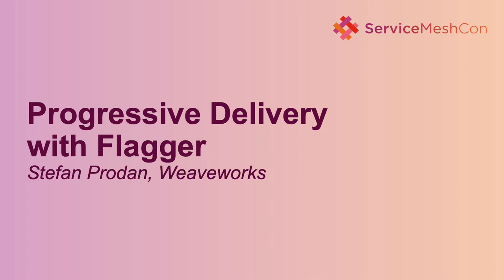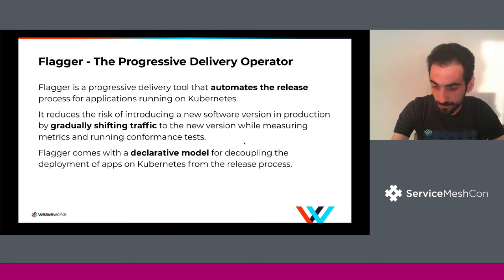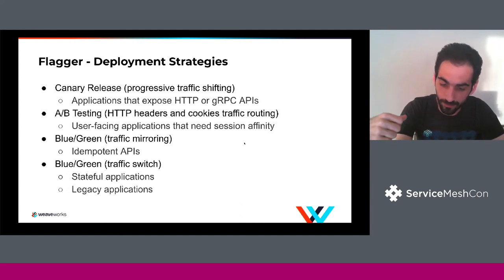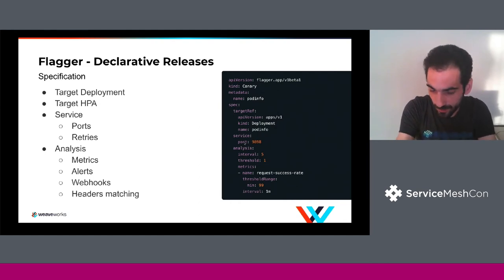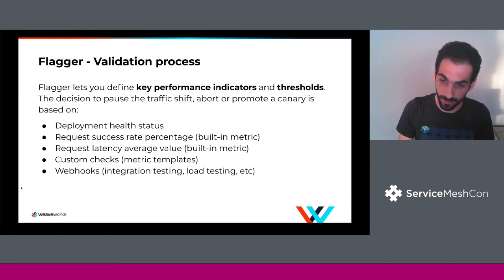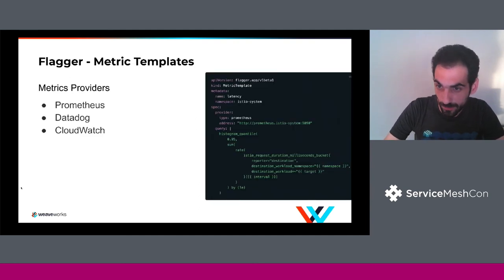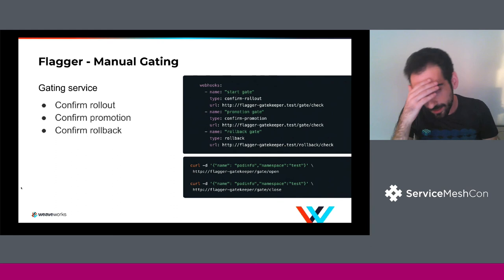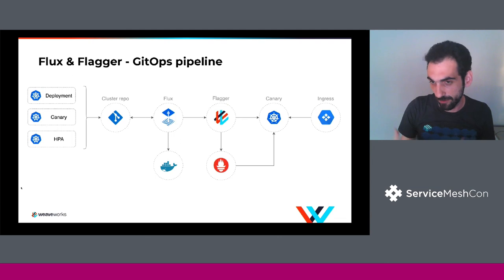Progressive Delivery with Flagger - Stefan Prodan, Weaveworks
You might have heard about progressive delivery - it’s an umbrella term for various deployment techniques (eg. Canary releases, Dark launches, A/B testing, Blue-Green mirroring) meant to reduce the risk of introducing new software versions in production. In this session, Stefan will talk about what it takes to adopt progressive delivery for Kubernetes and how Flagger and service meshes can make deployments safer by limiting the impact of a failed release. We will look at different progressive delivery techniques, discuss the pros and cons, suggest what type of applications are best suited for each technique, and review added complexities that come with each option.